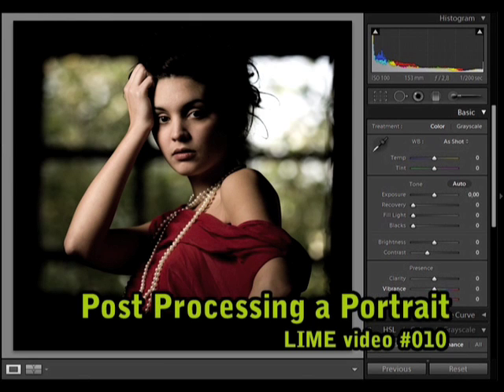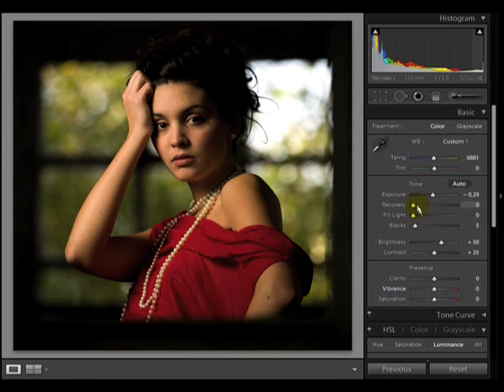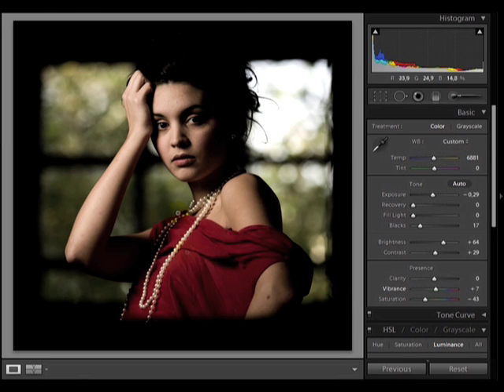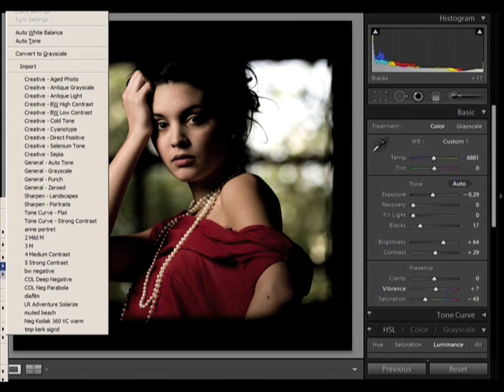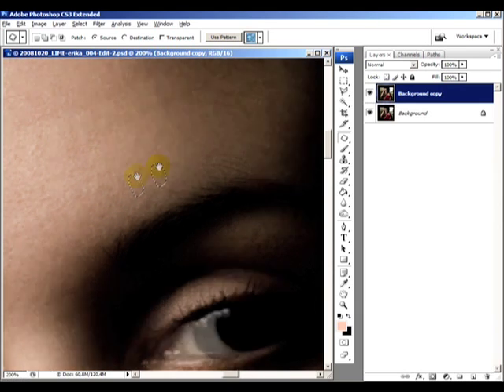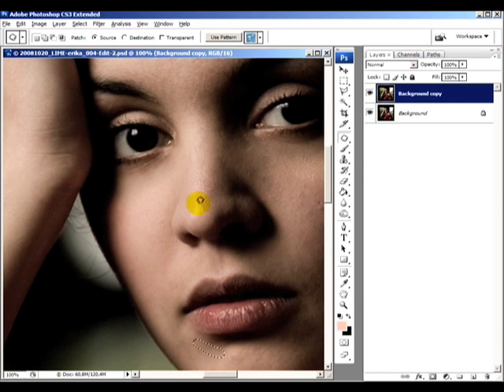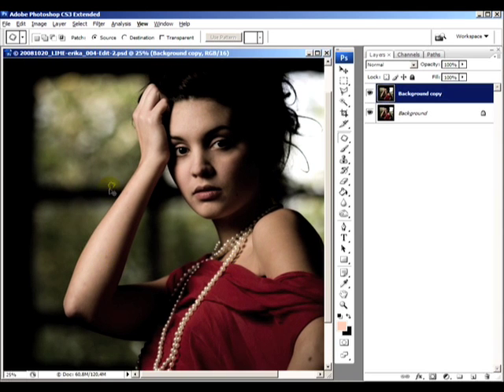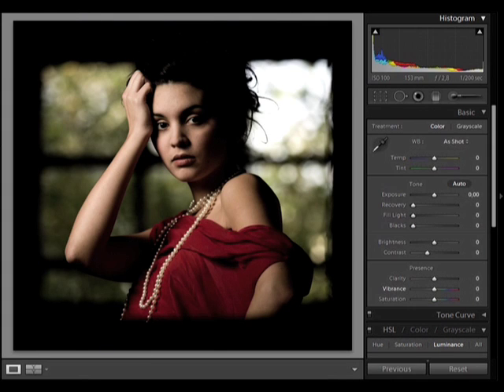LIME010 retouching a portrait of Erika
Steenokkerzeel, BELGIUM - Professional photographer Bert Stephani retouches a portrait of model Erika with Lightroom and Photoshop.